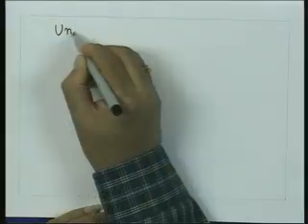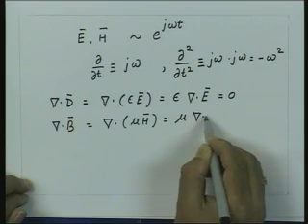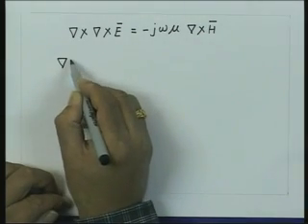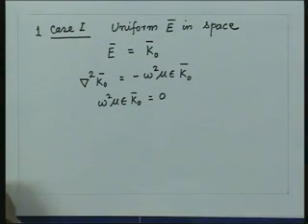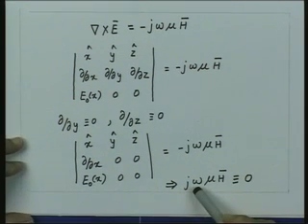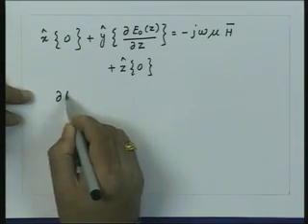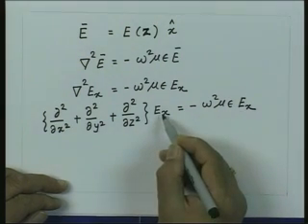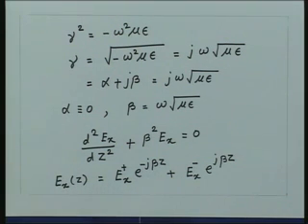Uniform plane wave